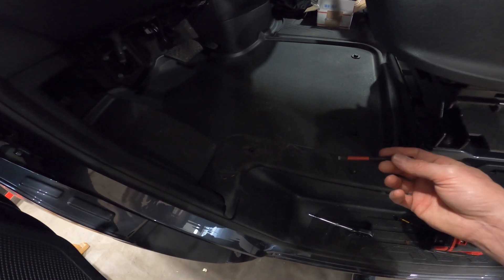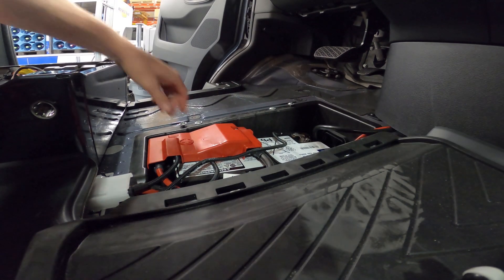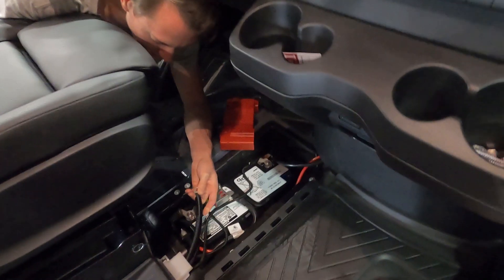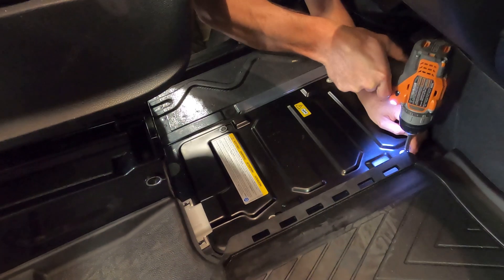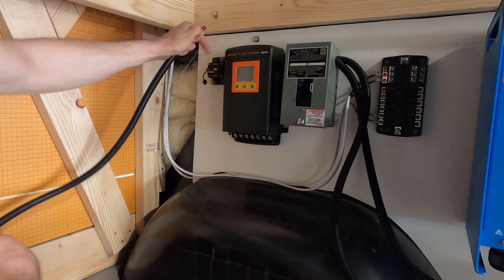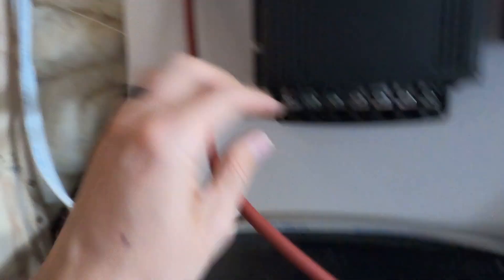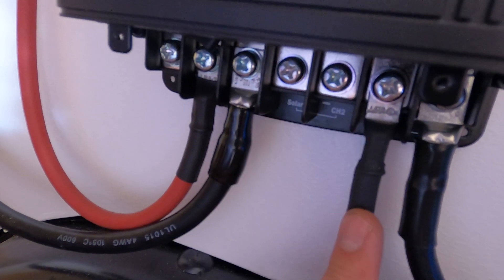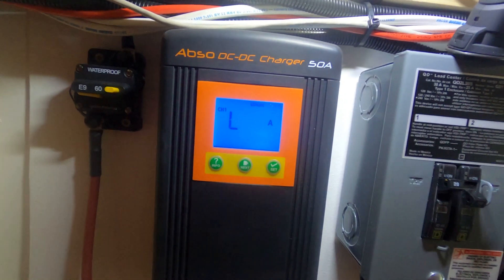How to Install Kisae Dc to DC Charger on a Sprinter Van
The Kisae DC to DC charger is a great option if you want to charge your house batteries with your vehicle alternator.

Kisae DMT1250 50 amp DC to DC charger
60 amp circuit breaker
½ in Wire Loom
Wire Loom tool
6 Gauge Wire Kit
Large Gauge Hydraulic Wire Crimper
Torx bit set
6 Gauge ¼ in Ring Terminals